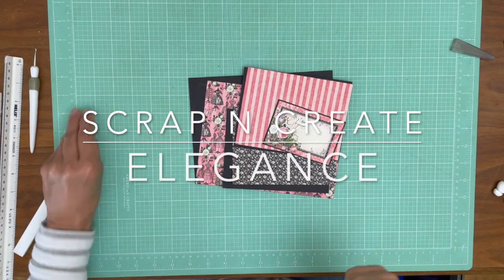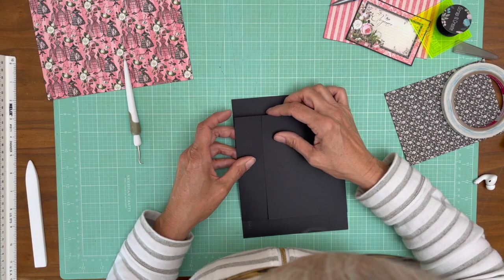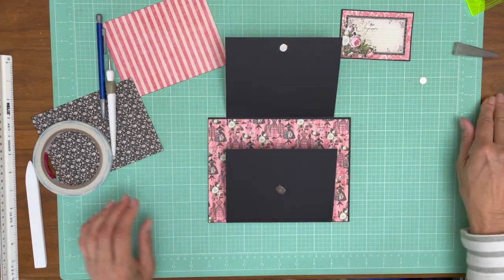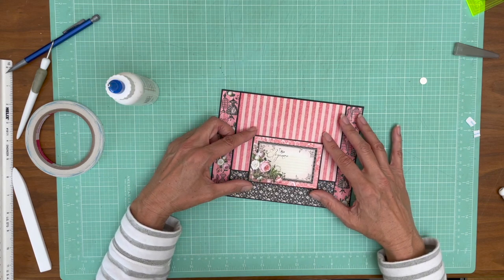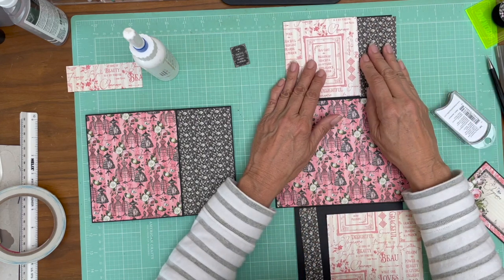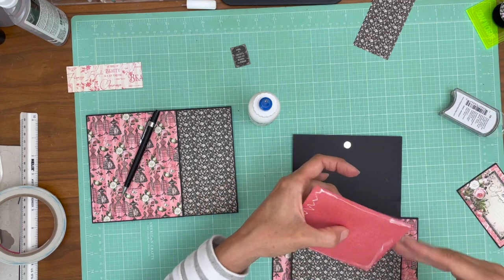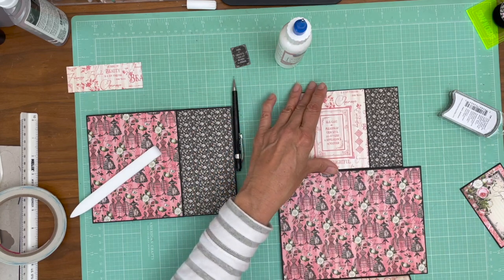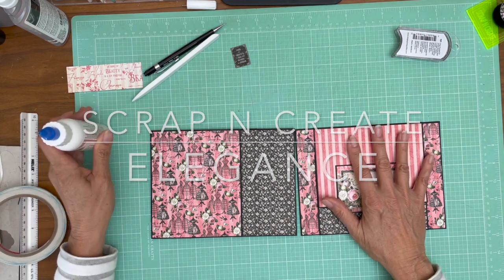Graphic 45 | Elegance Page 3 Mini Album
Album in a Box
I highly recommend this Sage Reynolds YouTube Channel.  I leaned many techniques that I used in used in building the Album in a Box

Material List
Elegance Bundle

Album in a Box Cut List
Chipboard box base
 Bottom 6 ½ x 8 ½
 (2) short side 3 ½ x 6 ½
 (2) long side 3 ½ x 8 ½
Cardstock wrap for box base
Wrap side pieces with cardstock.
 (2) Short side 5 ½ x 8 1/2
 (2) long side 5 ½ x 10 ½
 Side hinges
 (2) Short side 2 x 6 ½ score in half
 (2) Long side 2 x 8 ½ score in half
Chipboard box top
 Top 6 7/8 x 8 3/4
 (2) short side 1 ½ x 7
 (2) long side 1 ½ x 8 ¾
Cardstock wrap for box top
Wrap lid sides with cardstock
(1) 4 x 11 score 2 inch on 4 inch side
(2) 4 x 8 ½ score 2 inch on 4 inch side
Hidden hinge
 5 7/8 x 11
 Score 1 ¼, 1 ¾, 2 ¼, 2 ¾, 3 ¼, 3 ¾, 4 ¼, 4 ¾, 5 ¼, 5 ¾, 6 ¼, 6 ¾, 7 ¼, 7 ¾, 8 ¼, 8 ¾, 9 ¼, 9 ¾,
Pocket Page
 (12) 6 ½ x 8 score ½ on 6 ½ inside join two panels to create one pocket page
 Belly Band 4 ¼ x 7, score ½ and 6 ½ on 7 inch side
 Belly Band insert 5 x 7
 Flap 5 ½ x 6, score ½ on 5 inch side